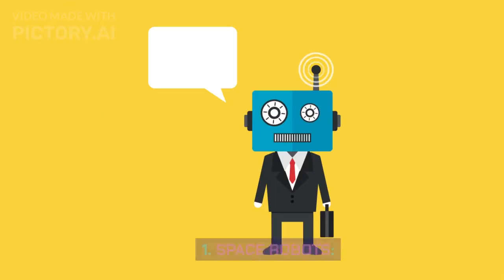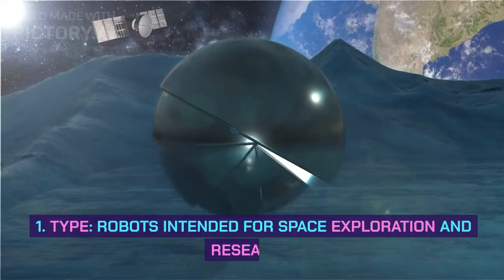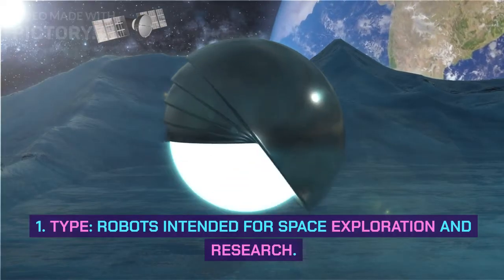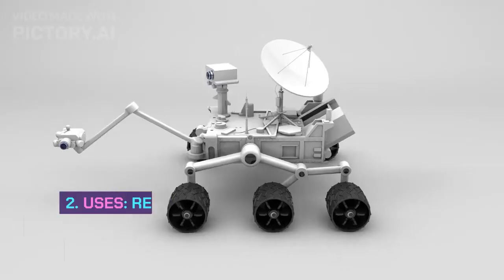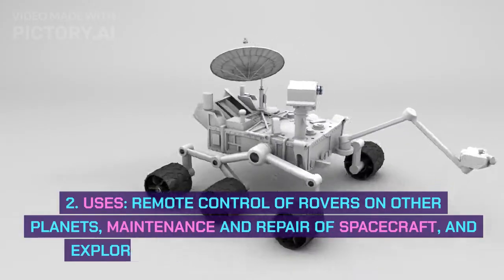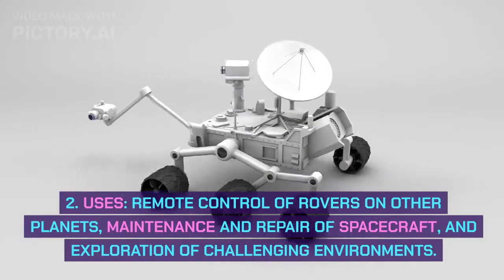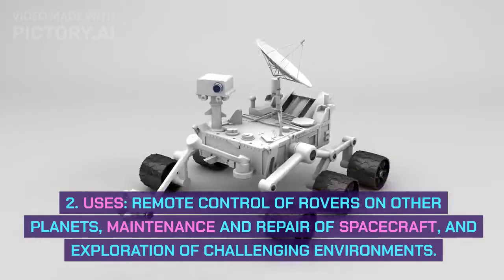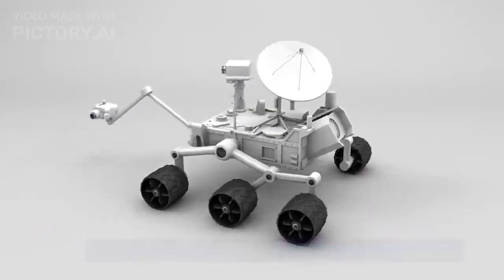Types of Robot and their uses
Guide Questions:

Types of Robots and Their Applications

1. What are some common uses of industrial robots in various industries?

2. Explain the role of medical robots in surgical procedures.

3. Describe how mobile robots are utilized in warehouse logistics.

4. Discuss the importance of agricultural robots in modern farming practices.

5. How do educational robots contribute to teaching programming and engineering skills?